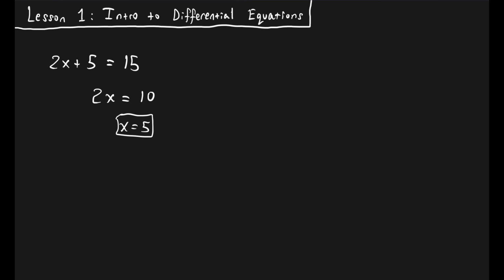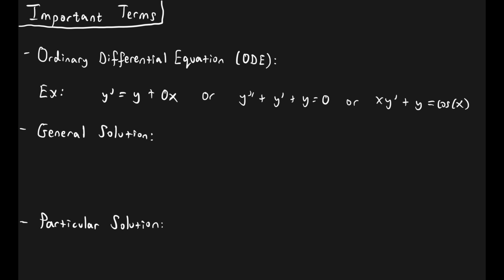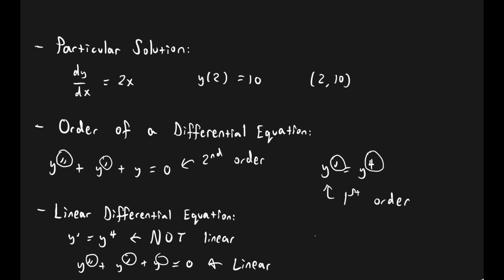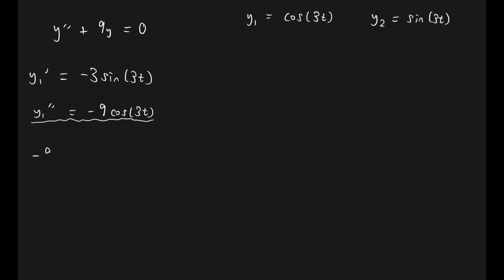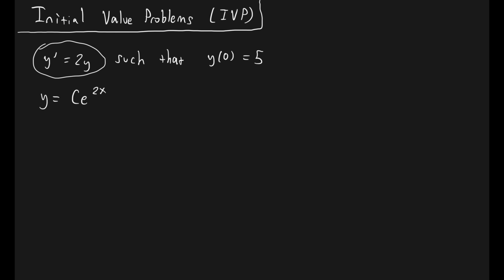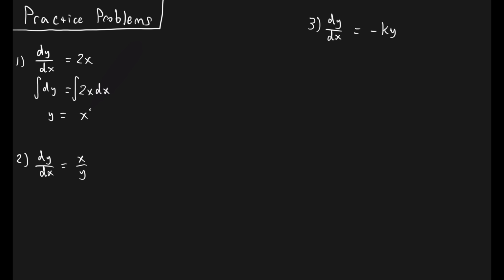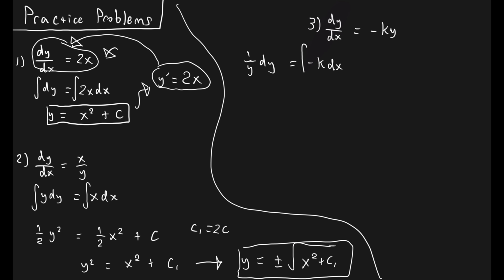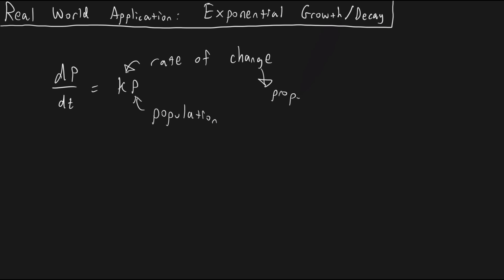Introduction to Differential Equations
Please comment any questions on the content below. Feel free to make suggestions/requests for future video topics!

A comprehensive overview and introduction to differential equations, including types of differential equations, the separation of variables method, how to verify the solutions to a differential equation, initial value problems, and practice problems.

00:00 What is a differential equation?

02:59 Important Terms and Concepts

11:56 Separation of Variables Method Example

14:13 Verifying the Solutions of a Differential Equation

19:59 Initial Value Problems

25:40 Separation of Variables Practice Problems

35:59 Real World Application: Exponential Growth & Decay

📱 Follow @PremedEngineer on Instagram for daily micro-lessons and tips!